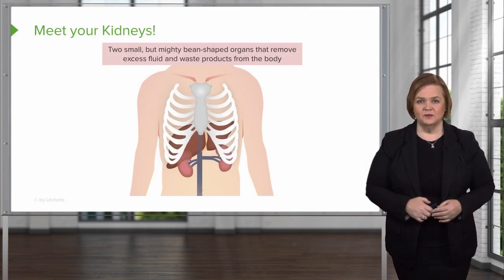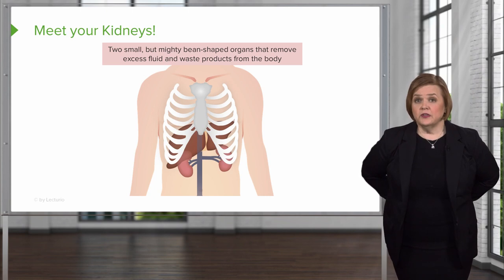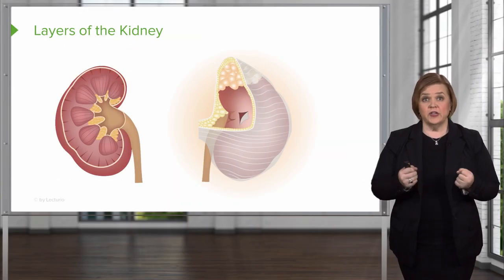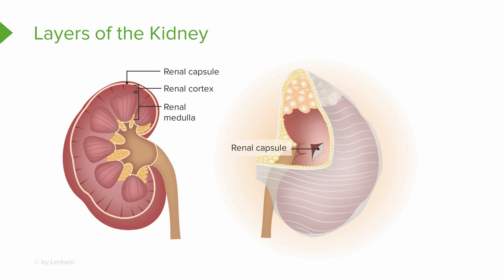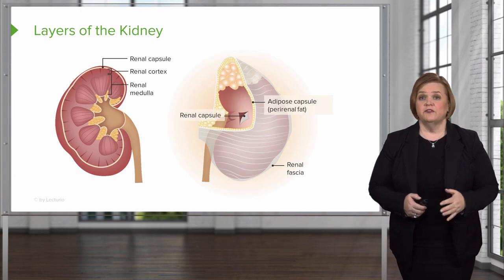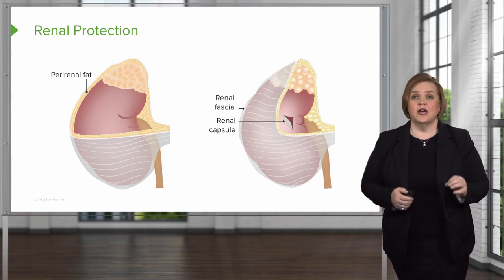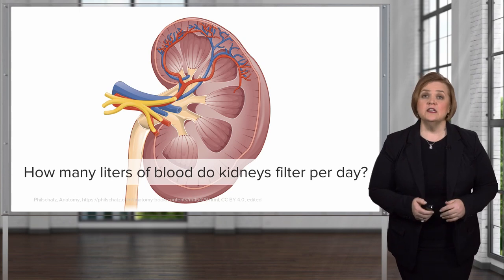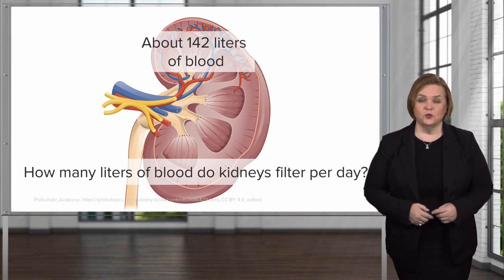Anatomy of the Kidney – Med-Surg | Lecturio Nursing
In this video “Anatomy of the Kidney” you will learn about:
► the macroscopic structure of the kidney in detail
► the function of the kidneys

This video is part of the Lecturio course “Med-Surg: Review: Anatomy and Physiology of the Renal and Urinary System” ► WATCH the complete course

► LECTURIO is your smart tutor for nursing school: Learn the toughest NCLEX® topics with high-yield video lectures, integrated quiz questions, and more. Register now to study anytime and anywhere you want